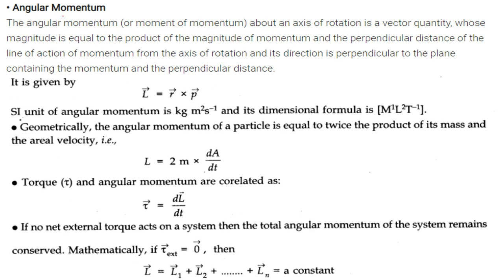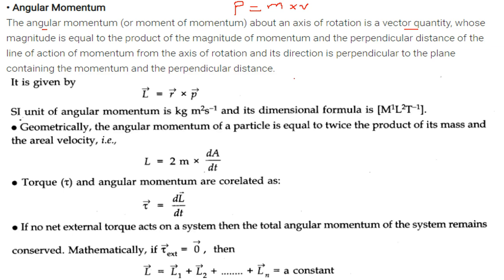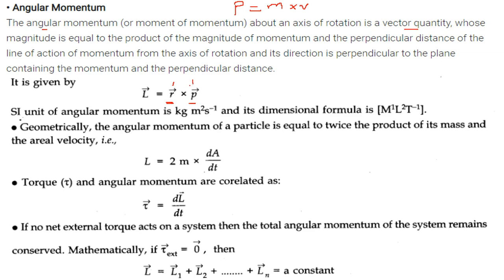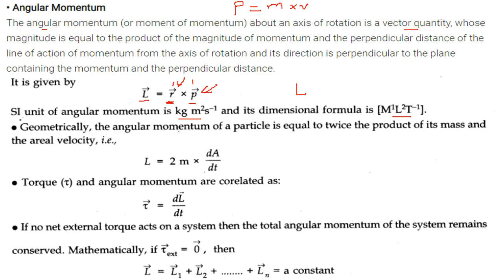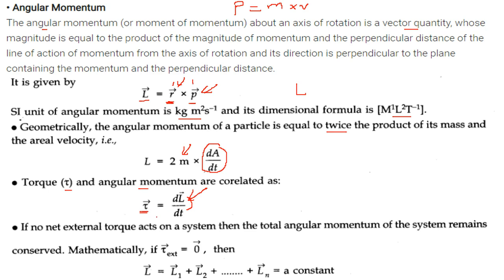What is Angular Momentum